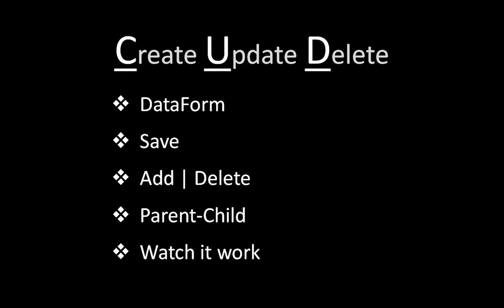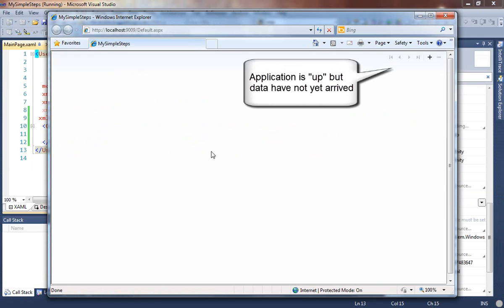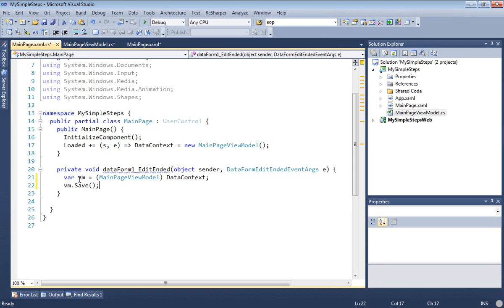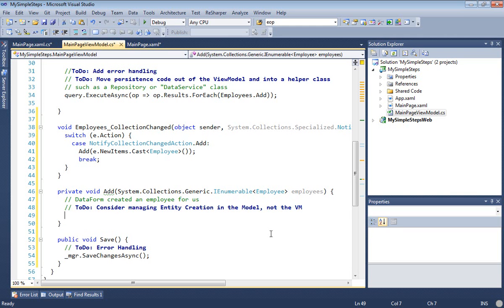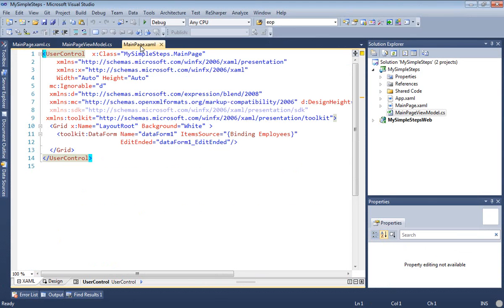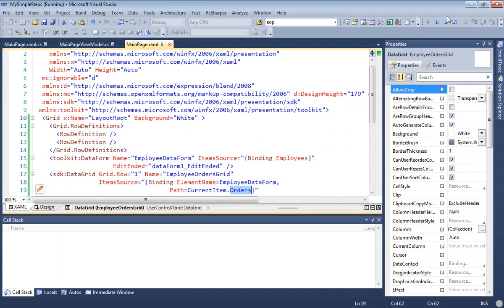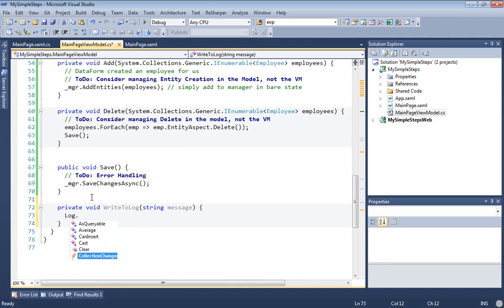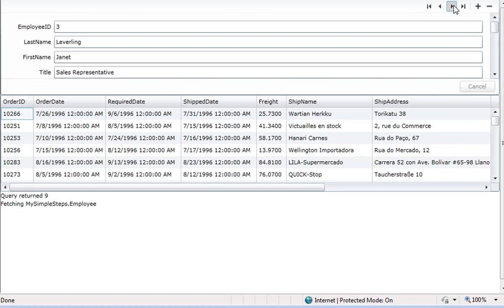Tour of DevForce Silverlight 2010 (2/5)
CUD

In Part 2 of this series we'll focus on "CUD" - Create, Update, and Delete.

We'll take the application we started in Part 1, swap out the DataGrid for a DataForm editor, show how to add and delete entities and how to save to the database, work with a parent-child relationship and see both asynchronous and eager loading of dependent data, and finally watch it all work with some simple logging.